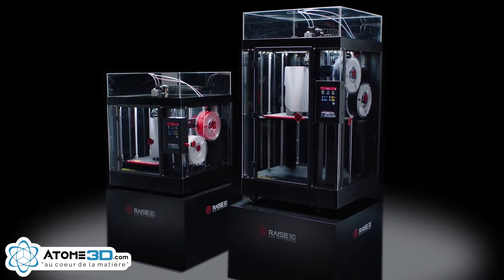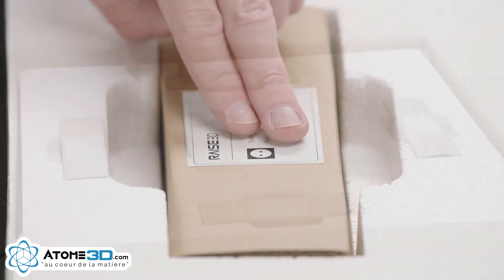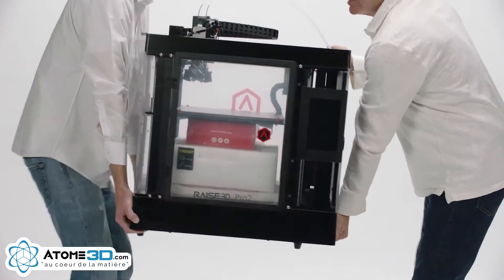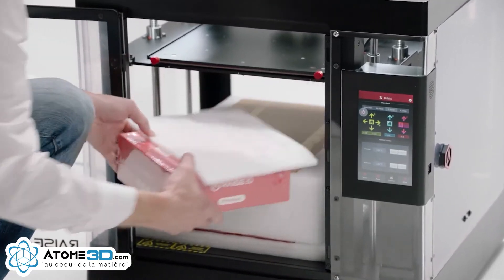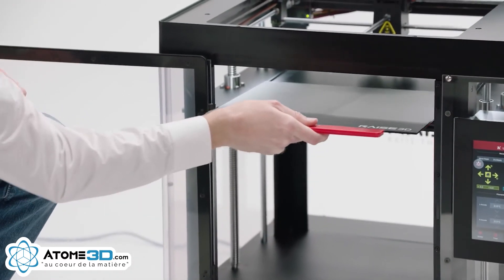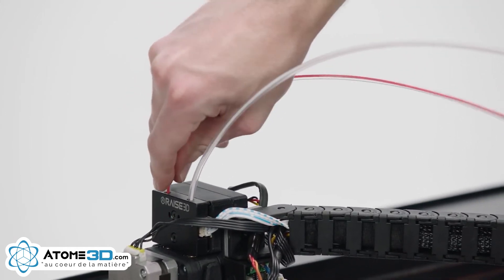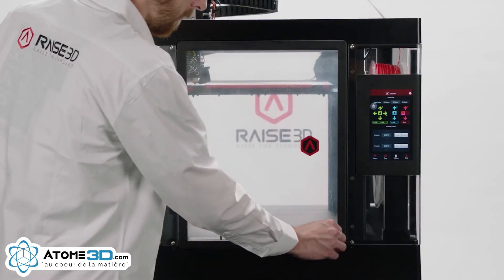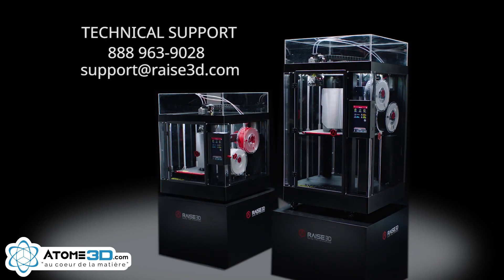Unboxing Raise3D Pro2 & Pro2 Plus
La Raise3D Pro2 est une imprimante 3D entièrement close combinant grand volume (305 x 305 x 300mm), précision et haut niveau de technologie.
Cette imprimante 3D double extrusion peut être utilisée pour l'impression 3D de pièces précises et résistantes. Idéale pour du prototypage ou de la production de pièces finies, l'imprimante 3D Raise3D Pro2 est équipée d'un écran tactile, d'un système de filtration et d'un plateau magnétique amovible.

L'imprimante Raise3D Pro2 Plus est une machine 3D professionnelle double extrusion possédant un large volume d'impression (305 x 305 x 605 mm) et une enceinte entièrement fermée.
Elle est équipée de nombreuses fonctionnalités qui lui permettent d'obtenir simplement des pièces précises et de haute qualité (détection de filament, connexion Wifi, filtration de l'air, écran tactile 7 pouces, calibration automatique du plateau...). Ses spécifications de haut niveaux lui permettent d'imprimer des modèles 3D uniques grand format ou en petites séries tout ça avec un niveau industriel.